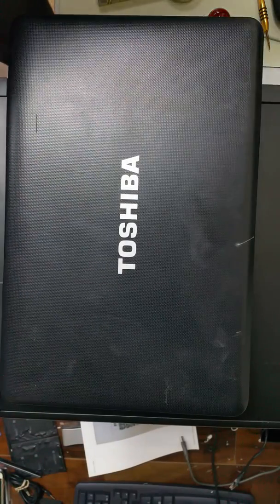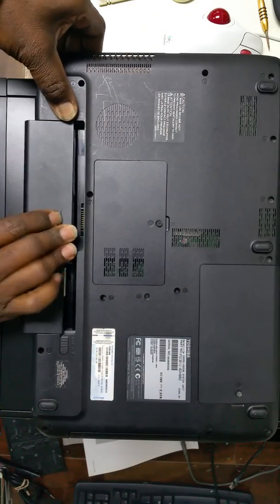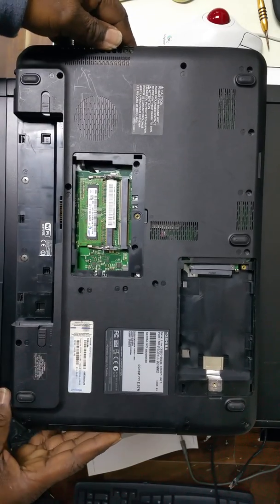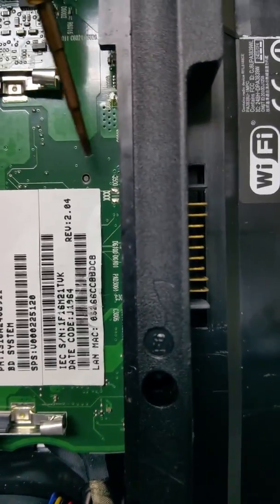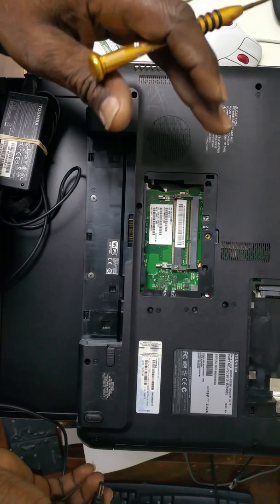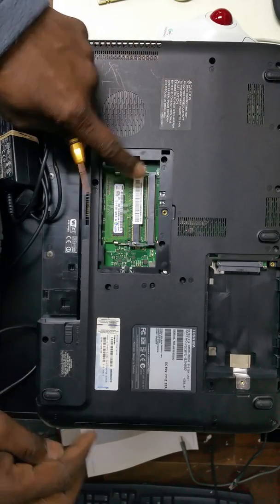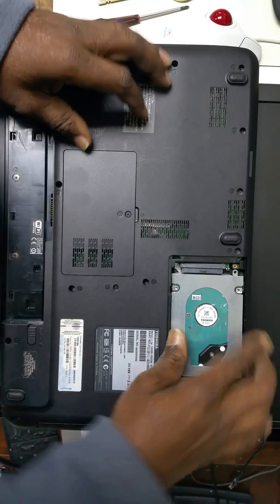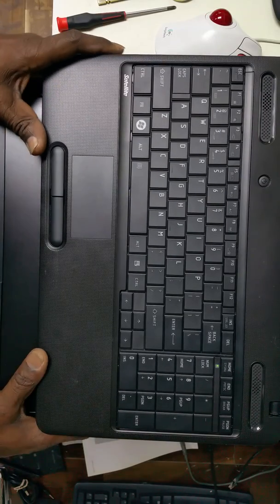Remove BIOS Password From Toshiba Laptop.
Steps on how to remove the Bios Password from a Toshiba Laptop Model C655D, The steps Would Be Similar For Any In This Model Series, Please Exercise Caution So As Not To Short Anything Other Than The Solder Pads Mentioned, Yo Are Attempting This At Your Own Risk So Take The Necessary Precautions Like Wearing An Anti Static Wristband Etc.